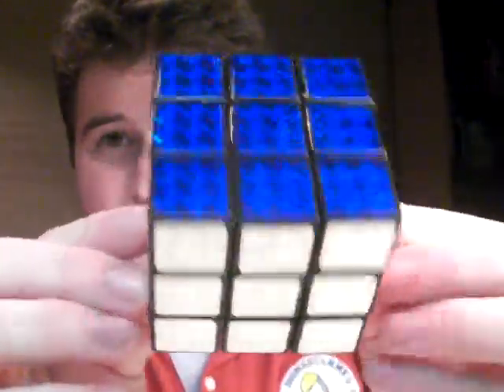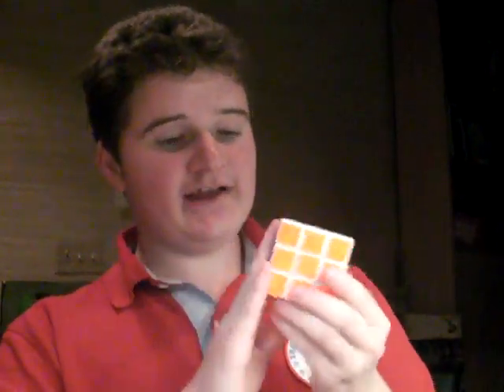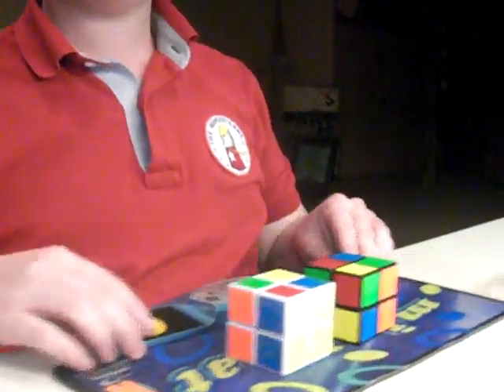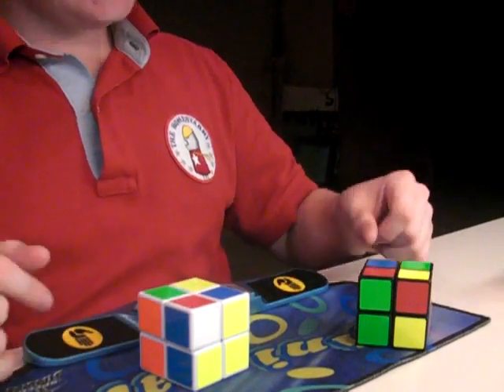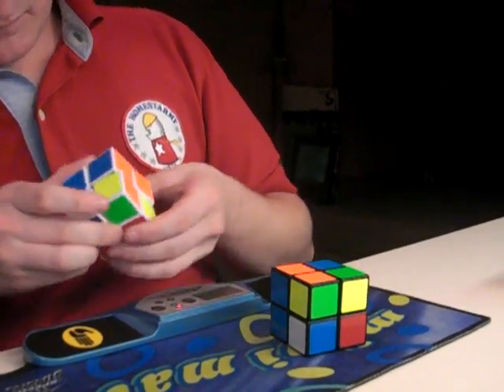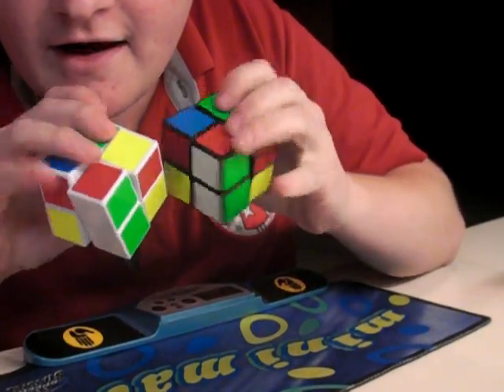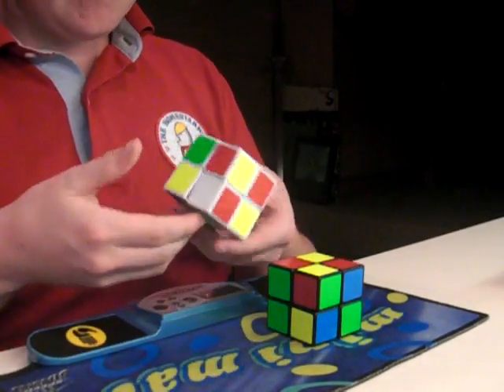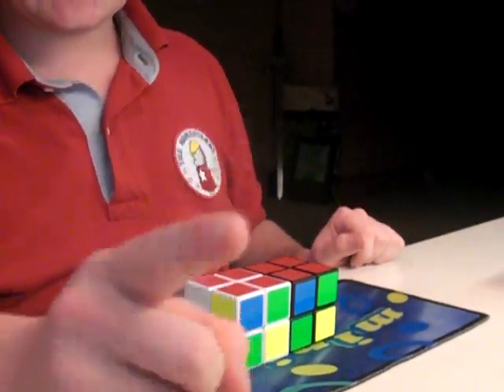November 4th: New Stickers, Camcuber, and Contest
Woo!
Win.